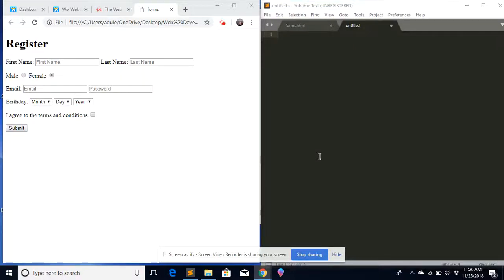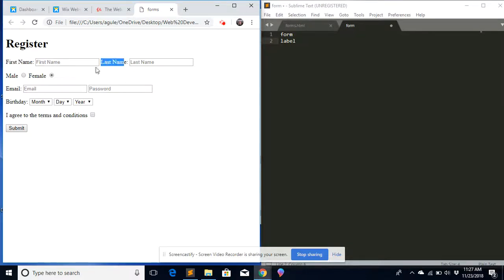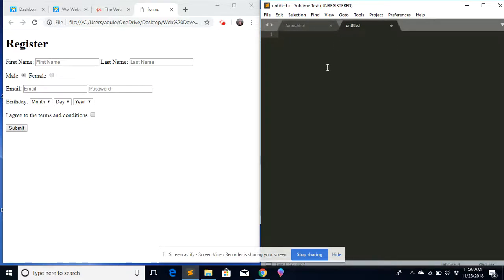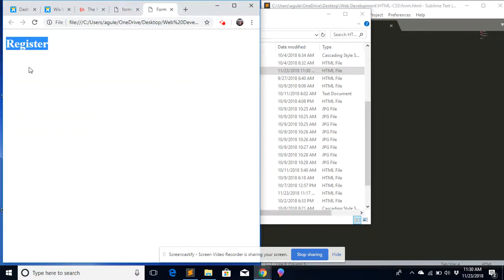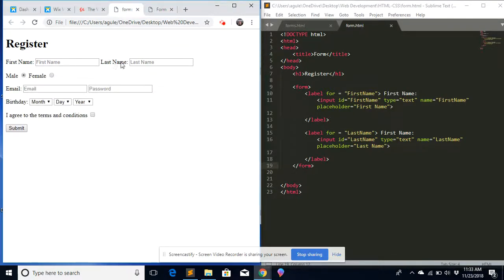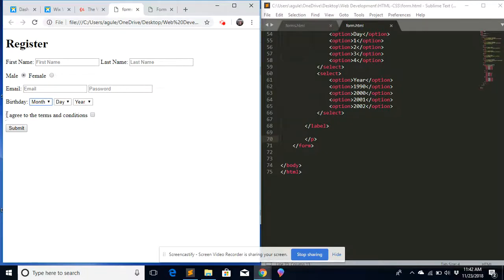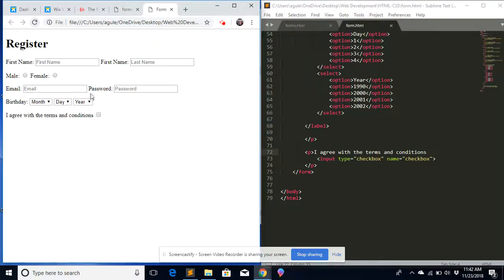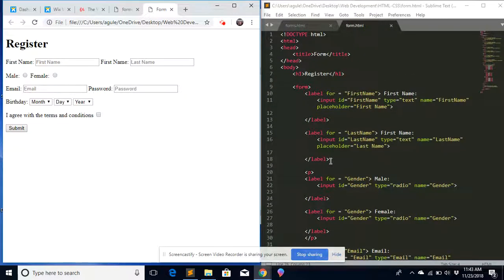Nov 23, 2018 11:44 AM